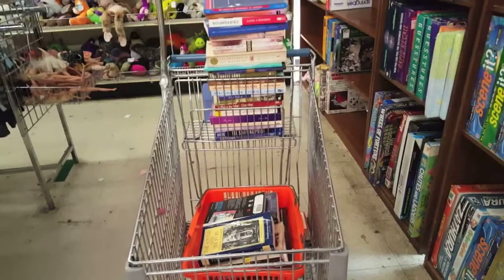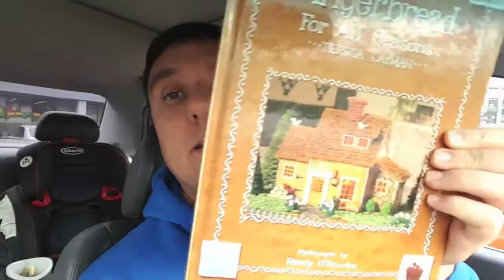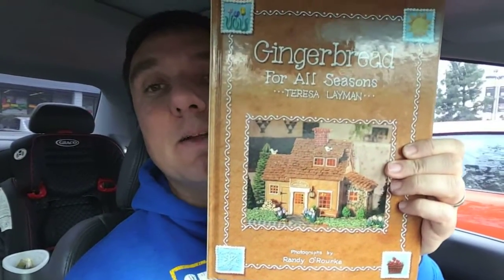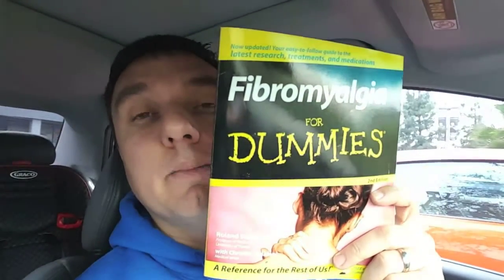My First Thrift Store Sourcing Run In 2016 Is A Success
I hit a local thrift store today and found some great books, around 35 in all, and many of them only cost ten cents each. Sometimes it pays to wait a bit before going back to a thrift store. Here's to getting off to an awesome start in the new year.

My FBA Gear:
Goo Gone
Avery Clear Permanent Mailing Seals (5248)
Avery White Labels for Laser Printers: (5160)
Packaging Tape
Digital Shipping Scale
KDC200 Bluetooth Scanner: (Look on eBay first to see if it’s cheaper!)
Audio-Technica Turntable